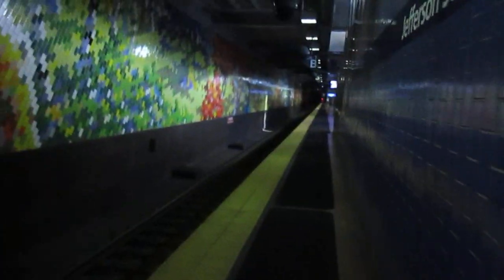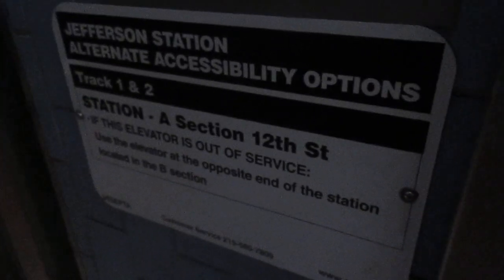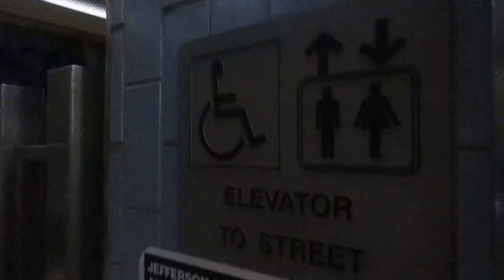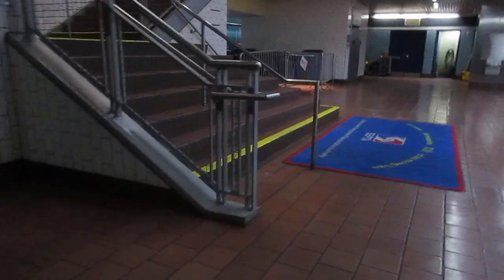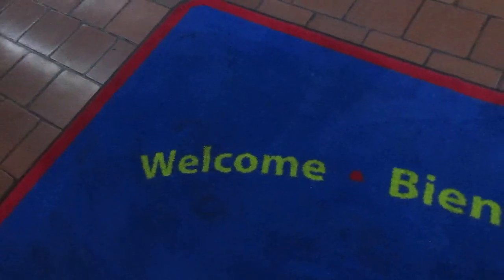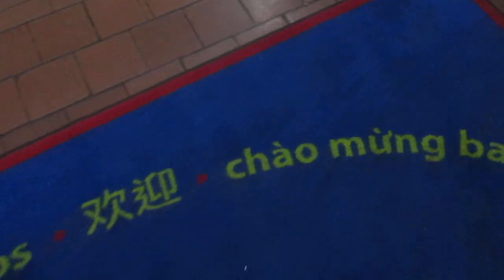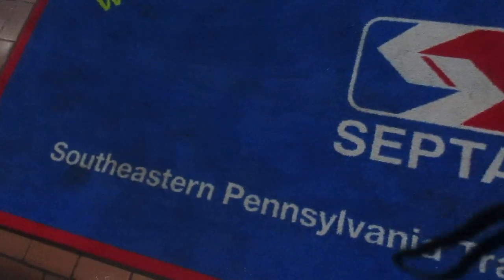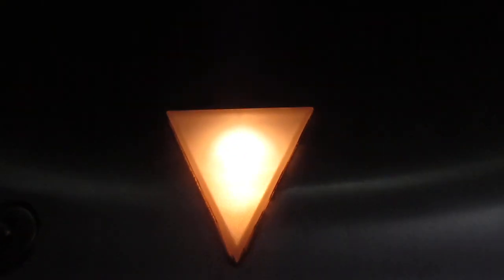Otis Hydraulic Elevator At Jefferson Station, Ctr City, Philadelphia, PA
Installed 1984.